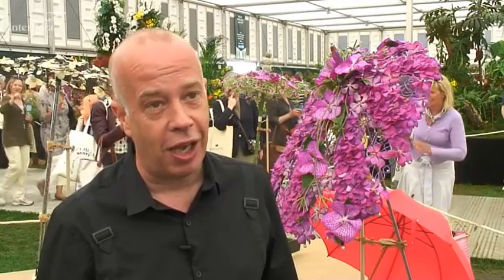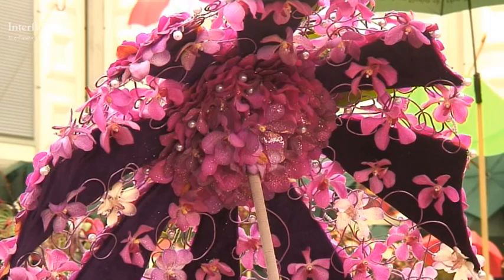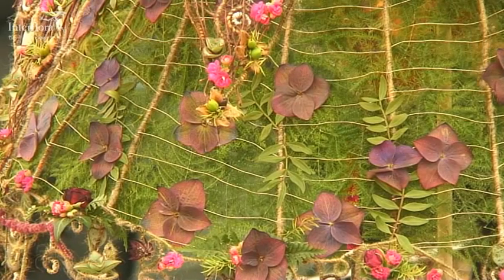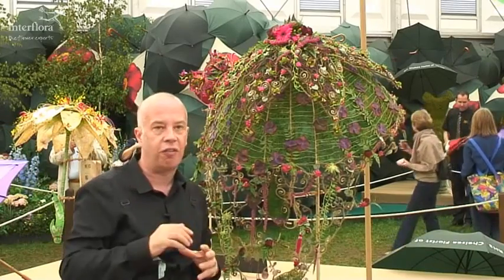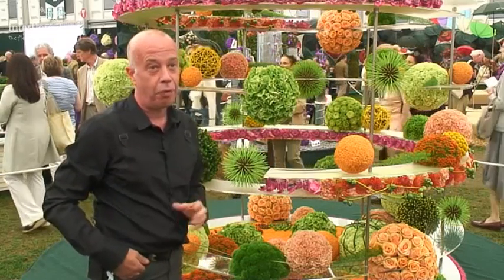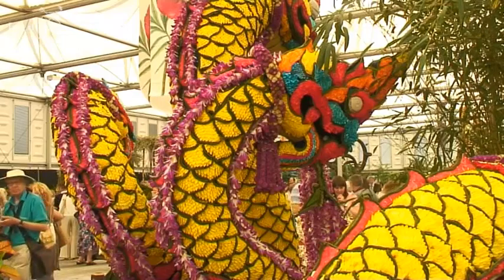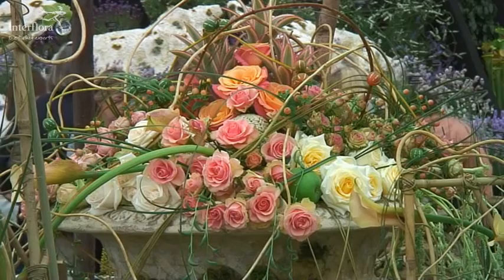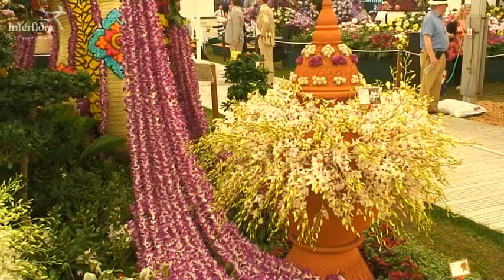RHS Chelsea Flower Show 2010 - Highlights from the Great Pavilion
Interflora florist and RHS Chelsea Gold Medalist Neil Whittaker guides us through some of the most impressive exhibits within the Great Pavillion at the 2010 show. He begins with his own entry to the floristry competition, before describing exhibits from NAFAS and Interflora.